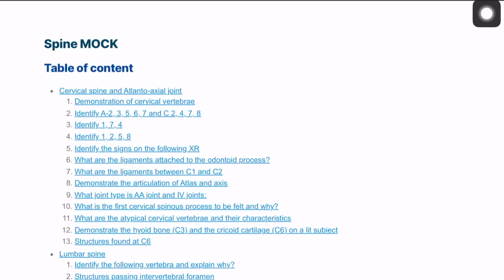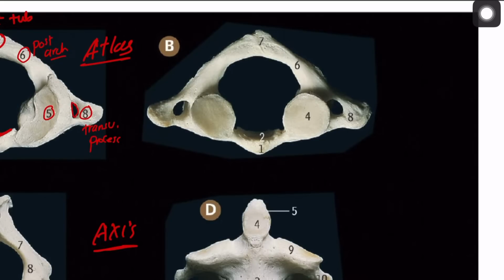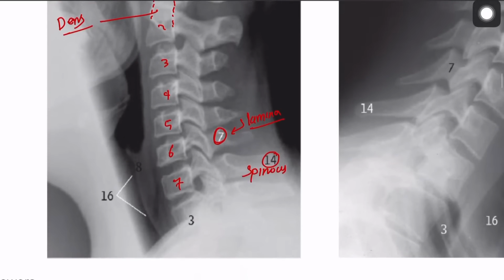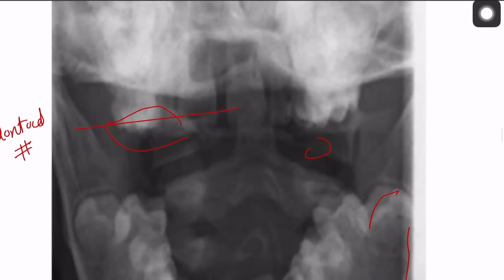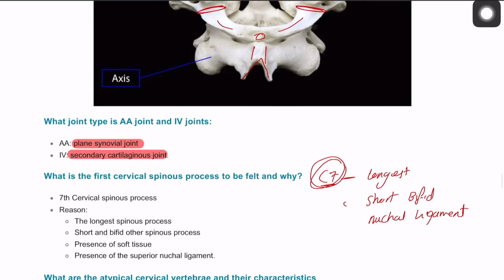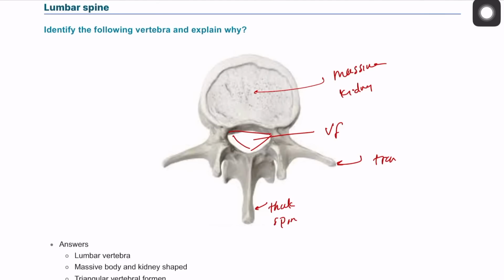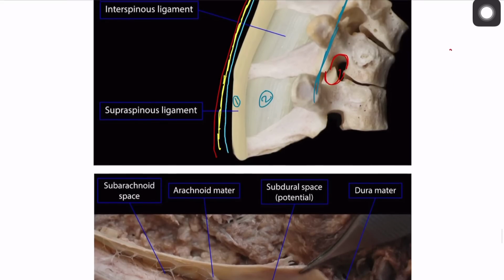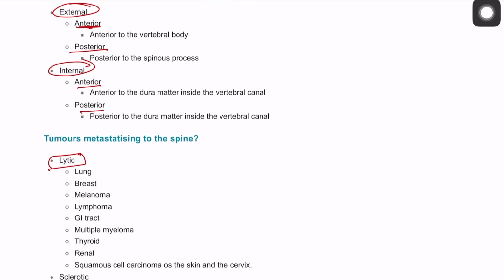MRCS part B| Cervical and lumbar spine anatomy revision